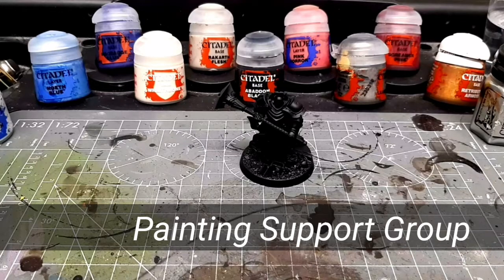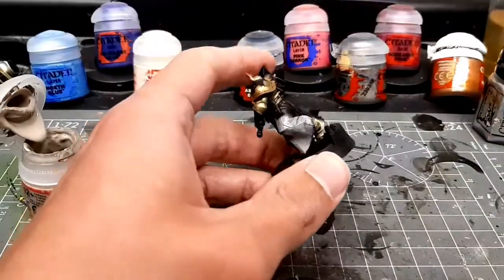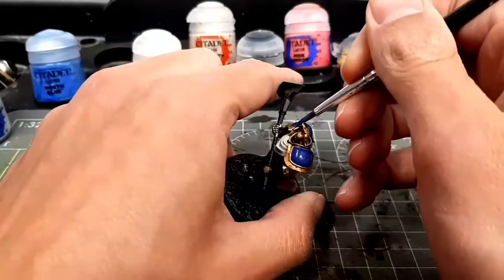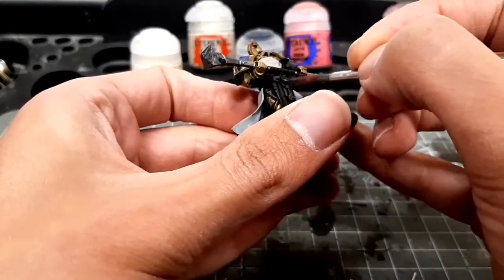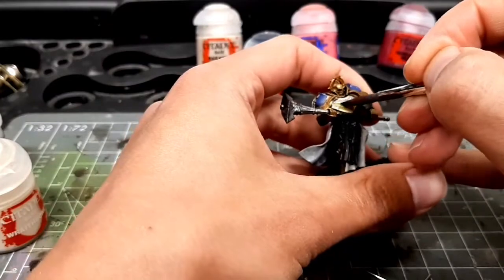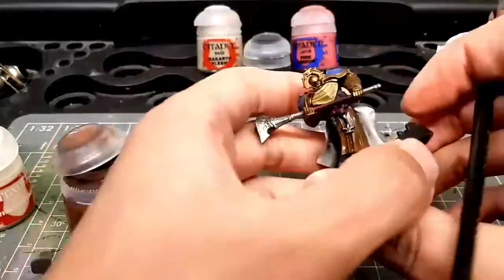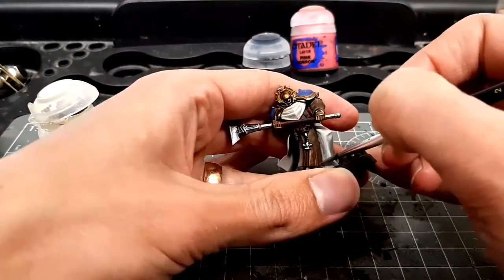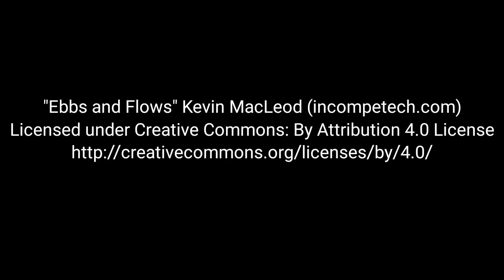Hobby mistakes: Speed painting a Stormcast Sequitor in 30 minutes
This week I speed paint a Stormcast Sequitor in 30 minutes, and make a lot of mistakes. Which means I also learn a lot.